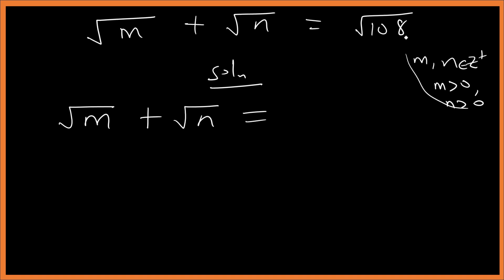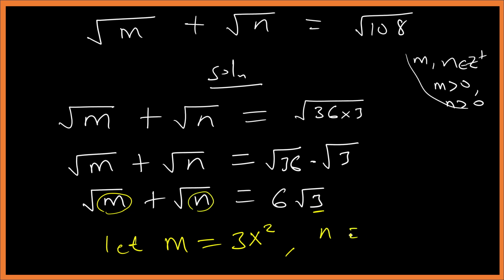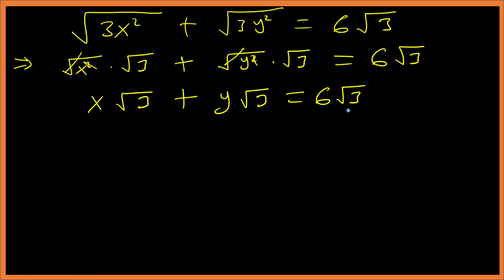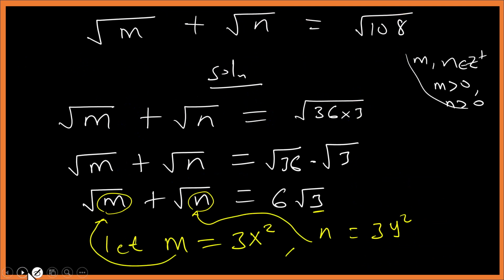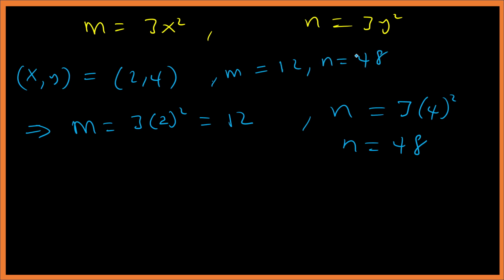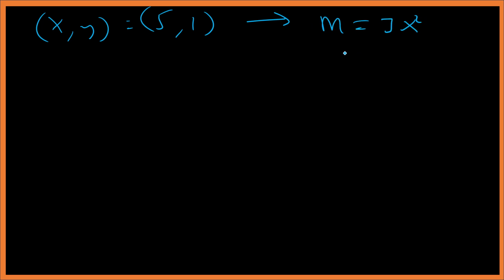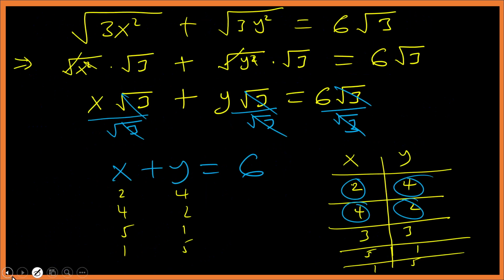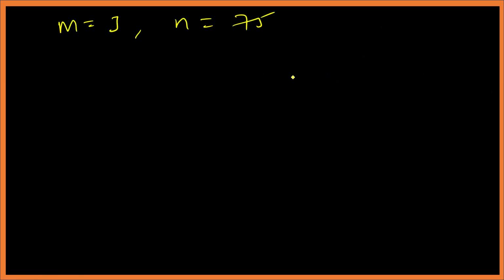This Math Olympiad Will Blow Your Mind